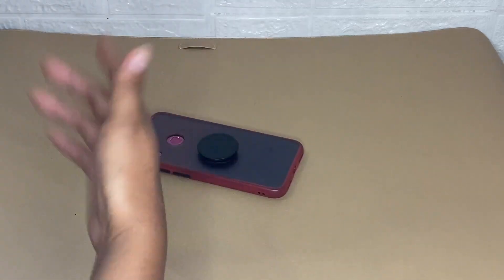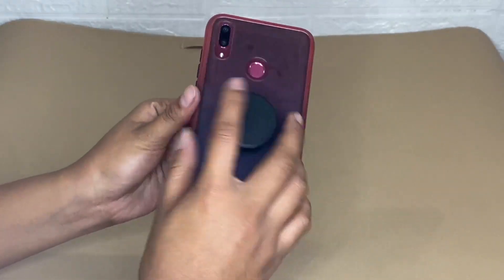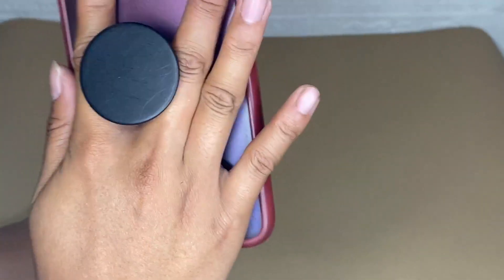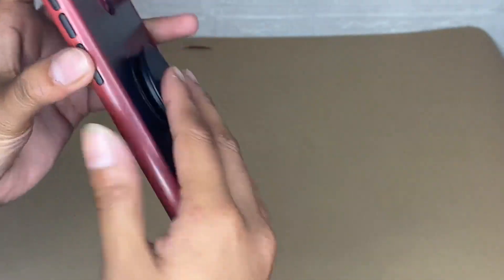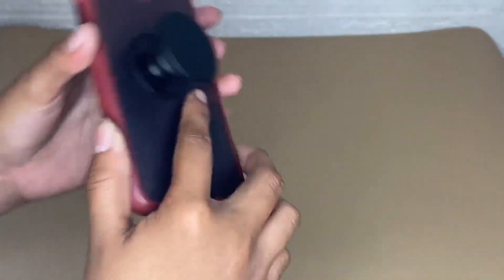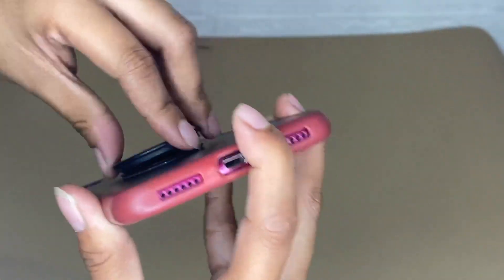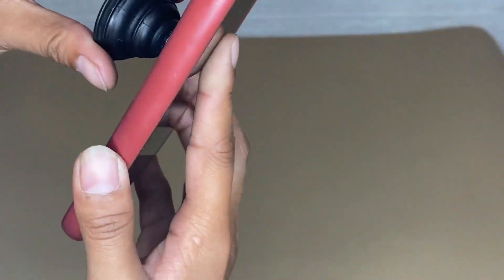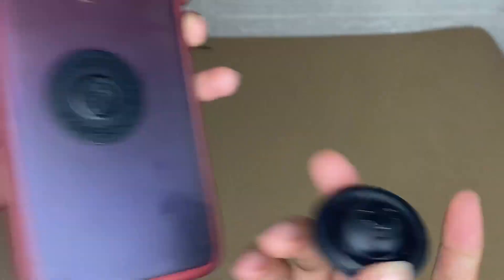PopSockets Phone Grip with Expanding Kickstand Review